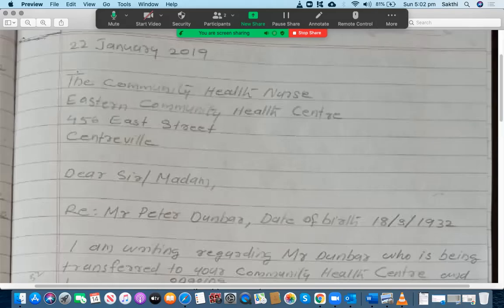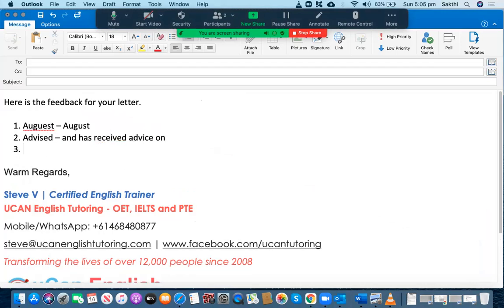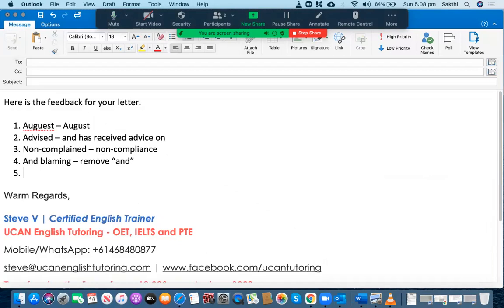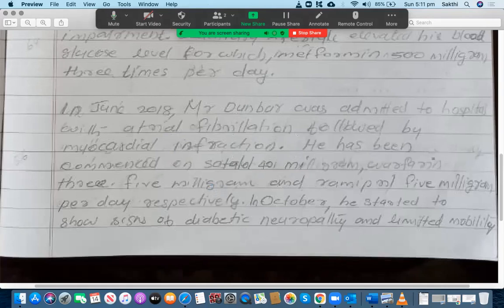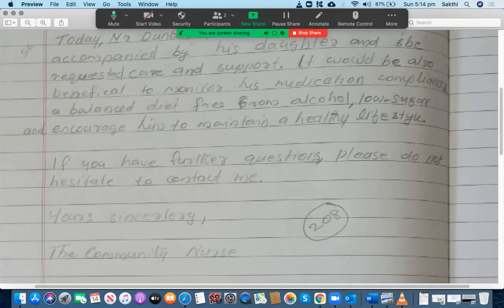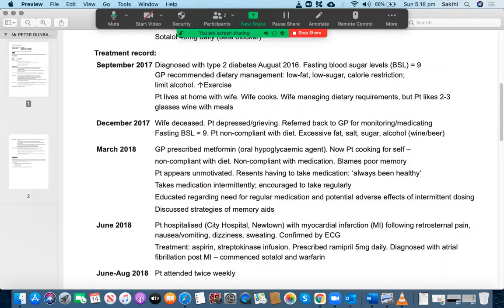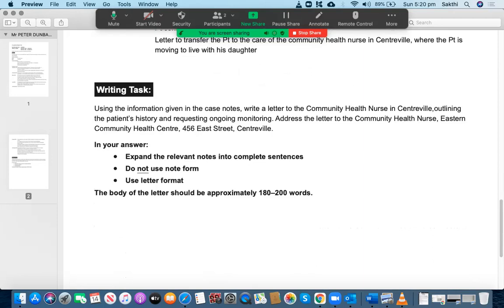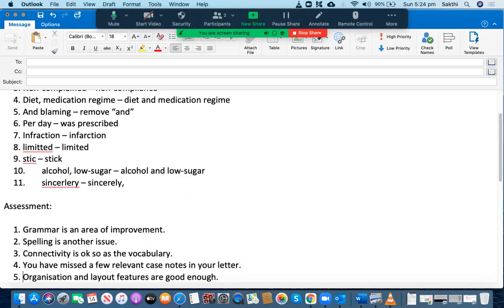Watch This Breathtaking OET Letter Video Now On Peter Dunbar's Case Notes & Avoid 11 Critical Errors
This video shows the word-by-word assessment and correction of a C Grade OET Referral Letter written by a Nurse for Peter Dunbar's case notes. It includes the case notes, answer, assessment, detailed explanation on each mistake and how to correct them. It would be of great help for you if you watch this video fully and understand what mistakes are committed by other students so that you can avoid those mistakes in your Role play Conversation of the OET Speaking Subtest and Letter in the Writing Subtest. Remember, prevention is better than cure.

Warm Regards,